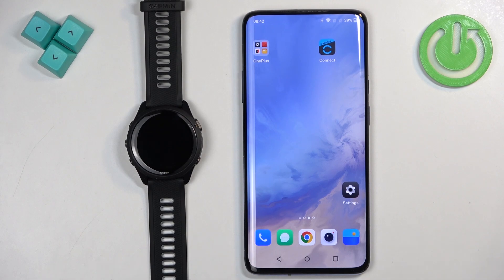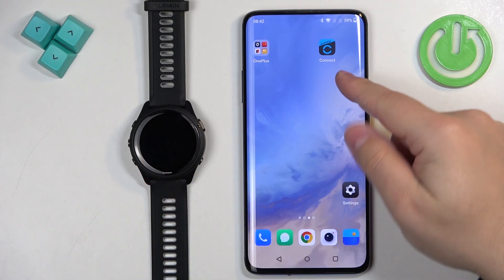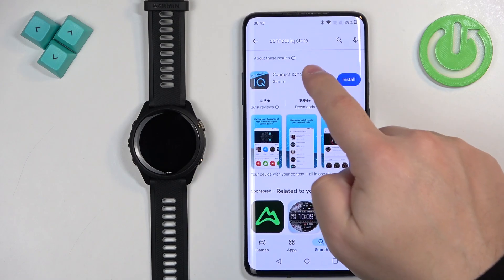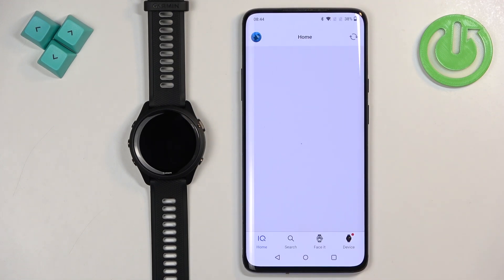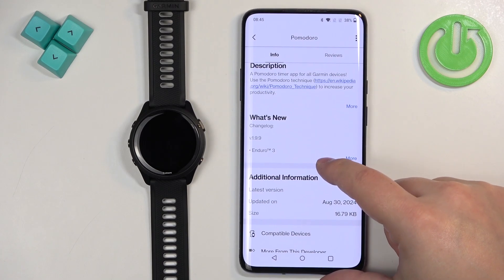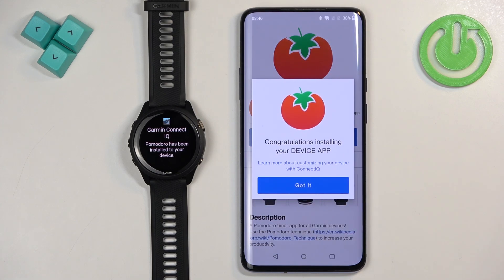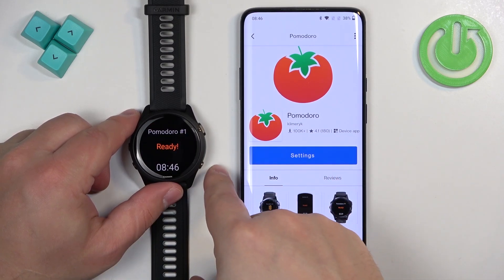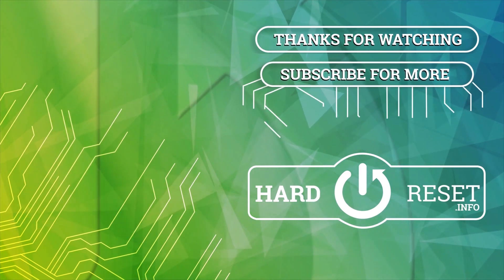How to install applications on Garmin Forerunner 265 | Add apps to Forerunner 265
In this tutorial, we’ll guide you through the process of installing applications on your Garmin Forerunner 265. Discover how to add apps from the Garmin Connect IQ Store to enhance your device’s functionality. Follow our step-by-step instructions to explore new tools, watch faces, and features for your smartwatch.

How to install applications on Garmin Forerunner 265?
How to add apps to Forerunner 265?
How to use the Garmin Connect IQ Store for Forerunner 265?